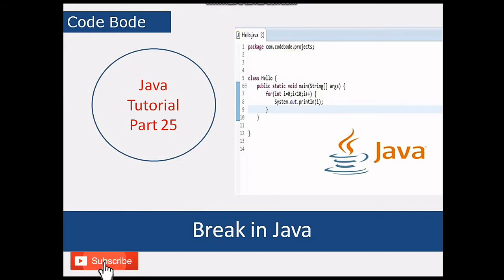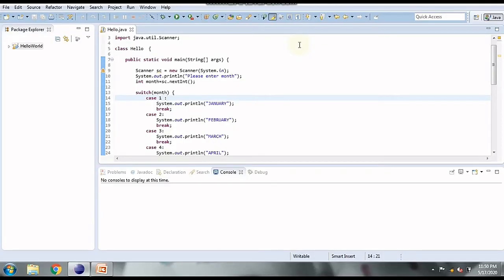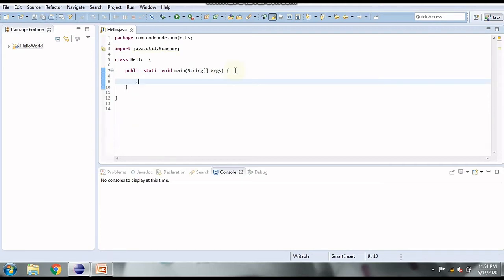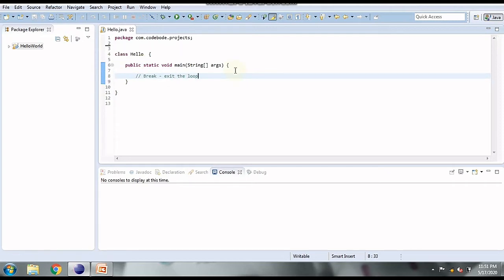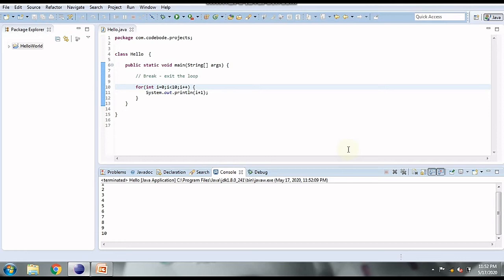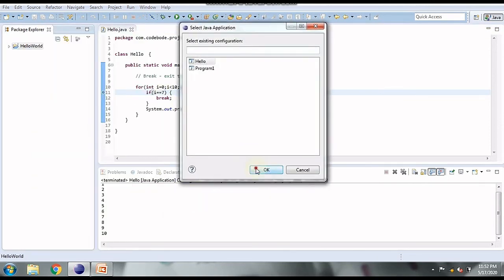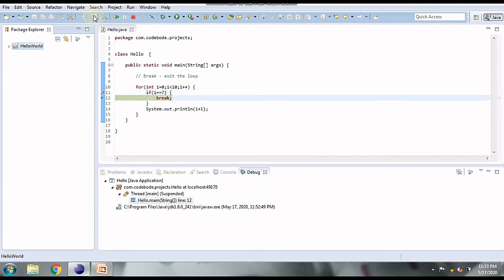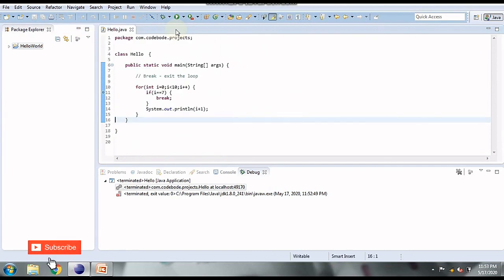Break Statement In Java | Uses of Break | Java Tutorials | Code Bode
Break statements in java|loops in java| basics off java|Coding for beginners

Hey guys in this video we will learn how break statement works

break is used to break a loop depending on the condition

syntax
for() {
 if(condition matches) {
  break; // at this point loop execution will stop
similarly you can use break with while and do while
Watch video for some examples on break statements in loop